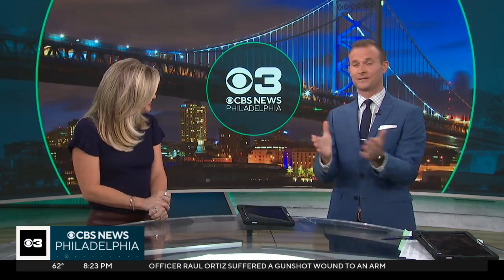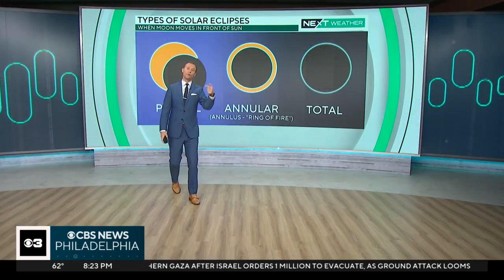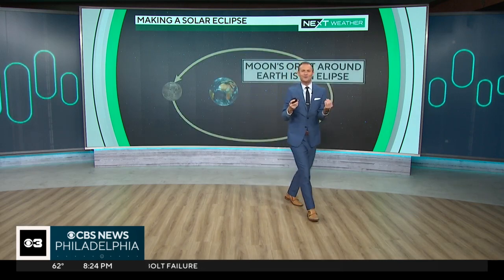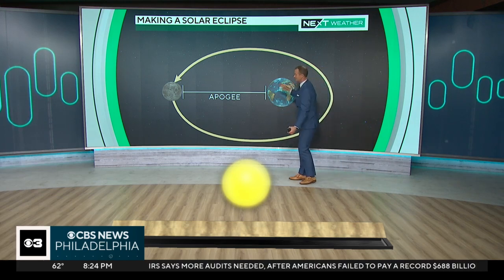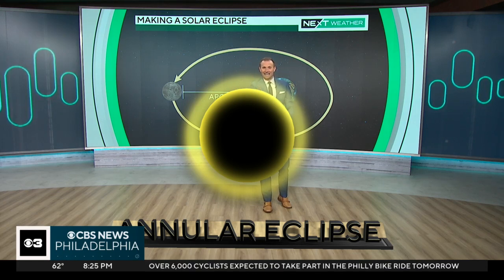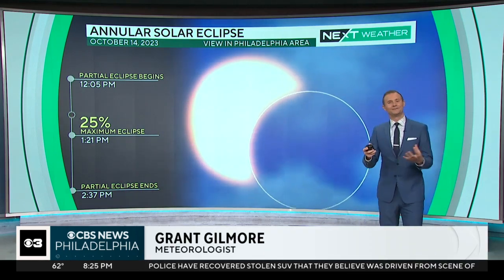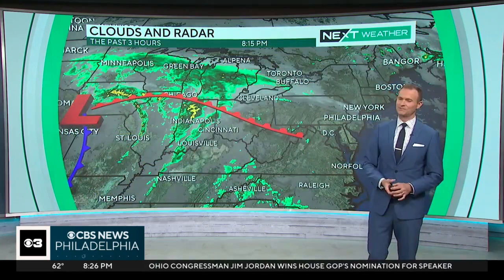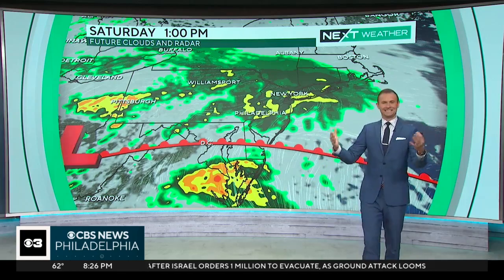What is an annular solar eclipse and when will we see it in Pa, NJ and Del.?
Do not look directly at an annular eclipse. Grant Gilmore explains the differences between three types of eclipses.